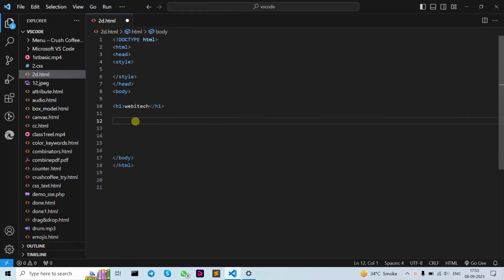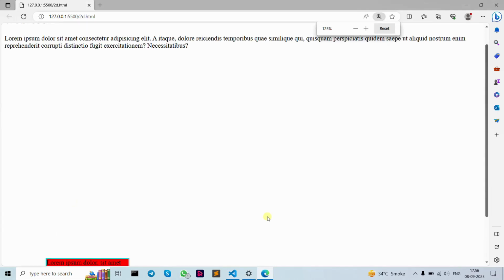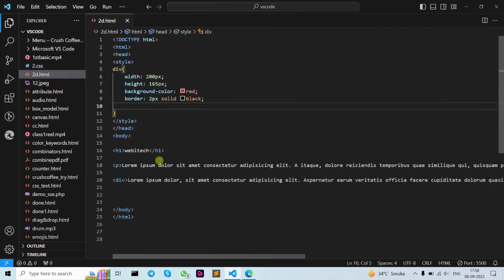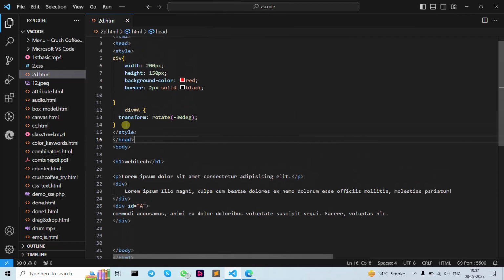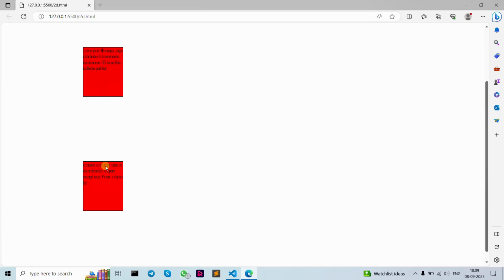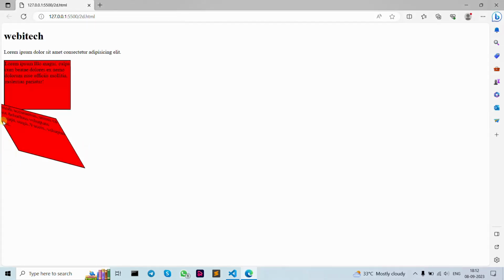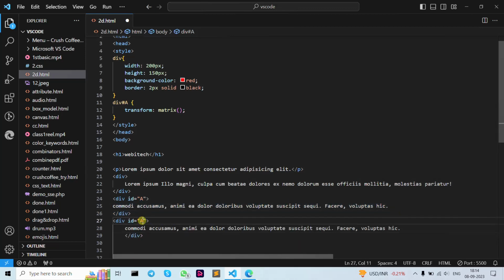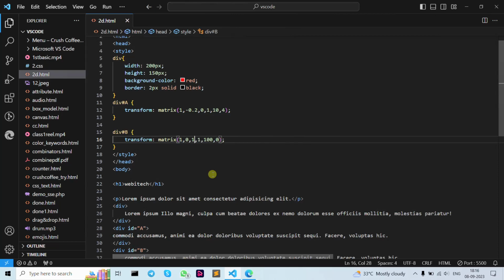How to Enhance Web Design with CSS 2D Transforms | Step-by-Step Tutorial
In this tutorial, you'll discover how to enhance your web design using CSS 2D transforms, a powerful feature that allows you to manipulate elements in two-dimensional space. CSS 2D transforms enable you to scale, translate, skew, and rotate elements, providing you with the tools to create dynamic and visually engaging web pages.

We’ll start by exploring each of the core transform functions:

Scale: Adjusts the size of an element, making it larger or smaller while maintaining its proportions.

Translate: Moves an element horizontally or vertically, allowing you to reposition it without affecting the document flow.

Skew: Tilts an element by a specified angle, creating a slanted effect that can add a unique touch to your design.

Rotate: Spins an element around a fixed point, giving it a sense of motion or orientation.

Through step-by-step examples, you’ll learn how to apply these transforms individually and in combination to achieve stunning effects. We'll also cover how to control the pivot point of transformations with the transform-origin property, ensuring your elements move and rotate as intended.

By the end of this tutorial, you'll be equipped with the knowledge to use CSS 2D transforms effectively, making your web designs more interactive, appealing, and responsive.